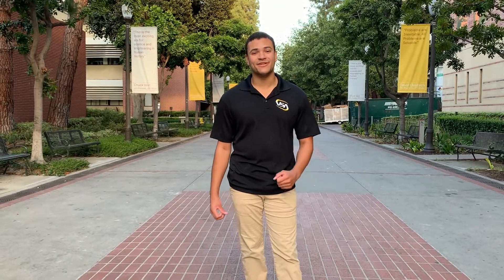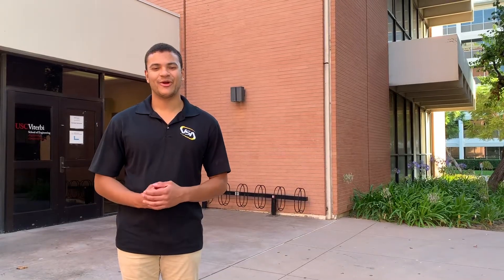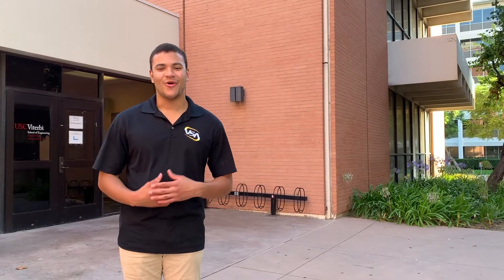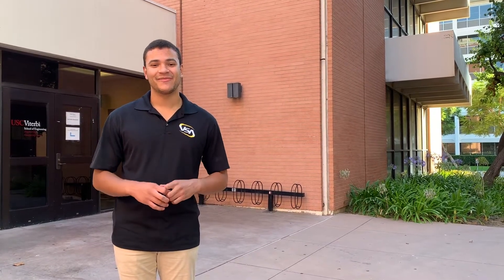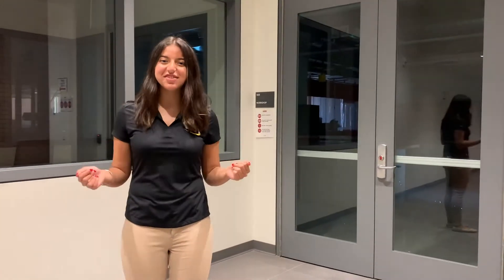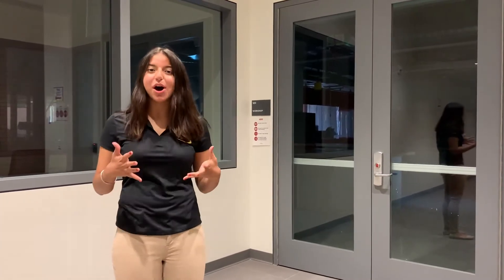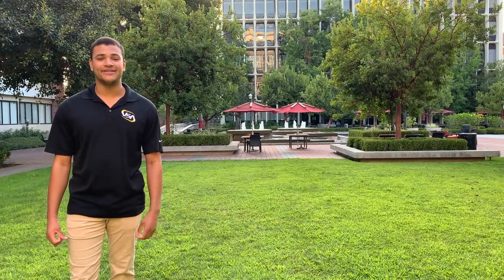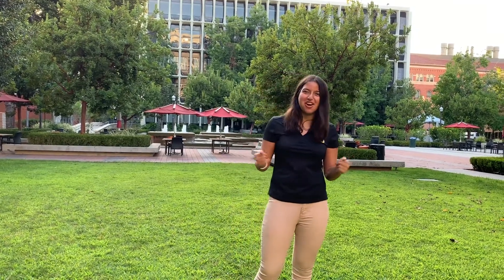Tour of USC Viterbi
Follow along as Sheetal and Mark share a few of their favorite engineering spots at USC. To learn more about the Viterbi School of Engineering check out and to learn more about the student experience in Viterbi check out